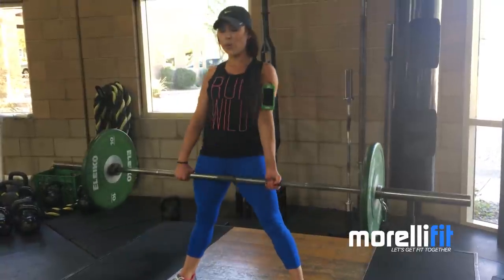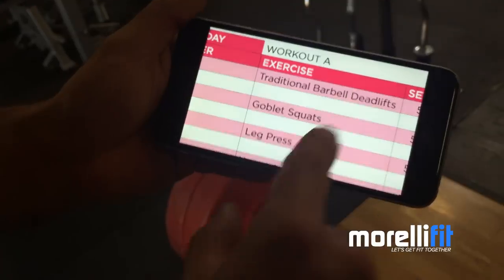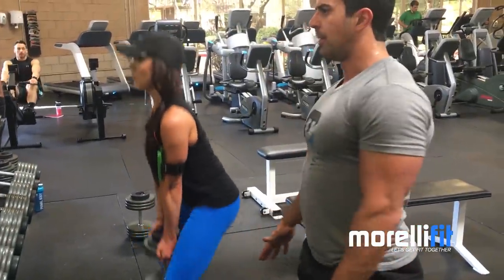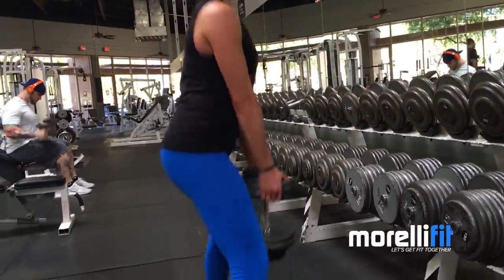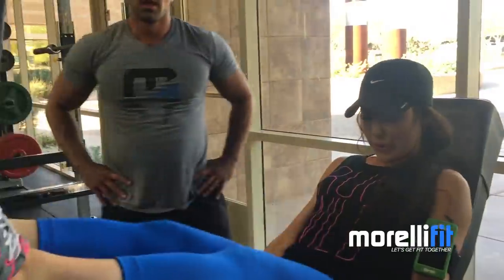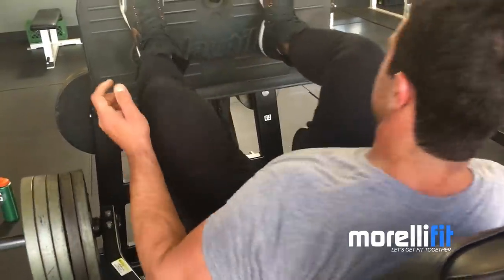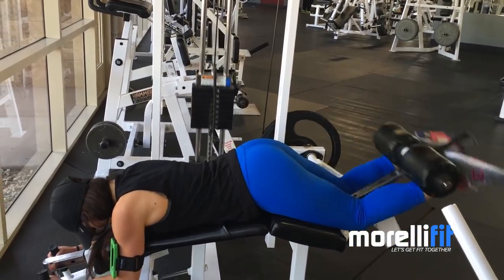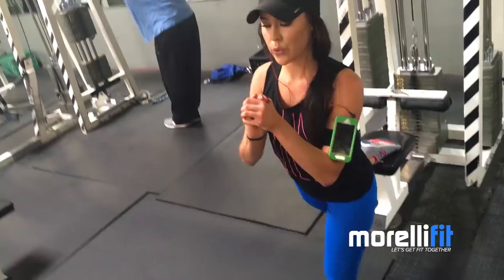Leg Workout For Women w/ Michael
Think weights will make you bulky? Think again! Join Michael and Taylor as they walk you through a workout taken straight from our weights for women workout program. See how easy it is to build strong, sexy legs without bulking up at all. (Much quicker and easier than the treadmill.)